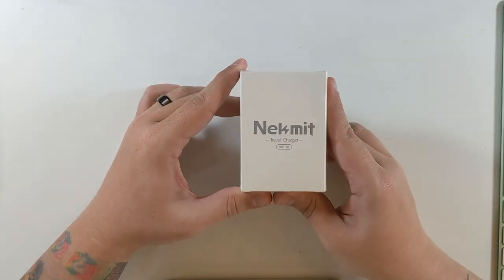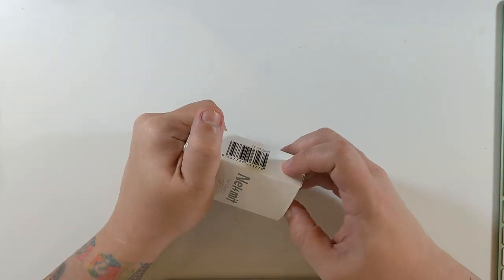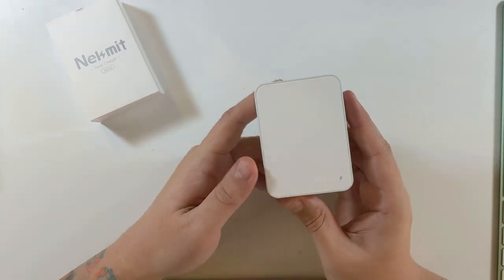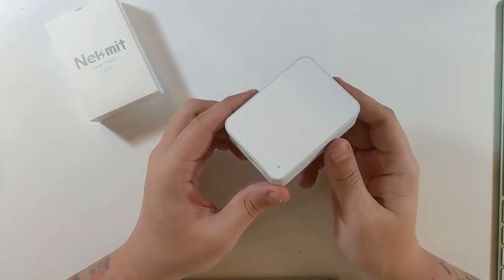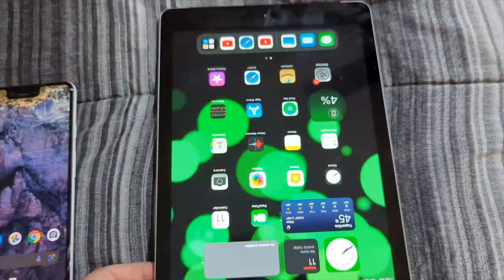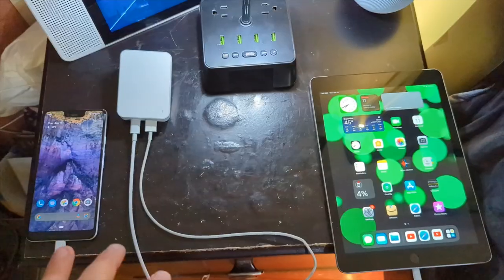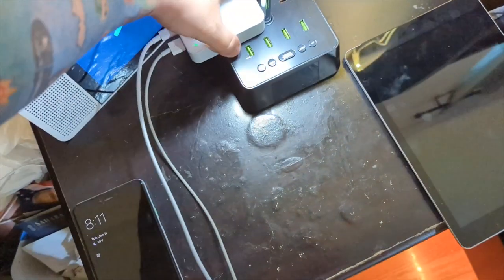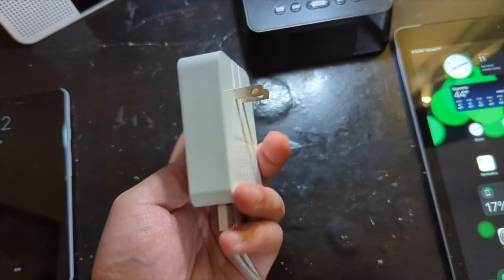Nekmit USB C 60W Dual Port Charger Test